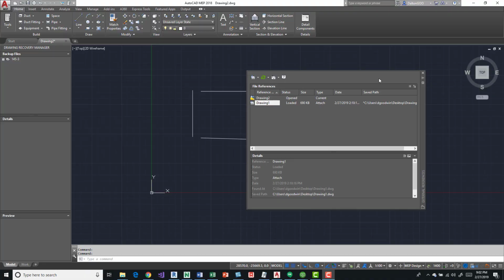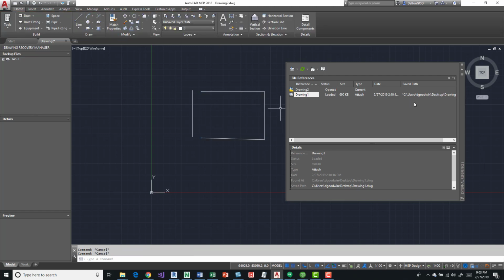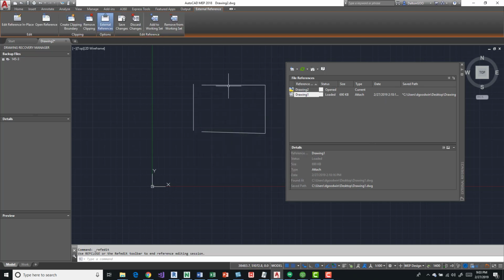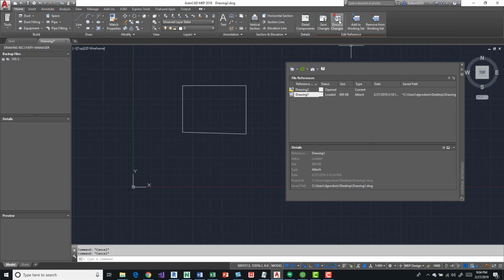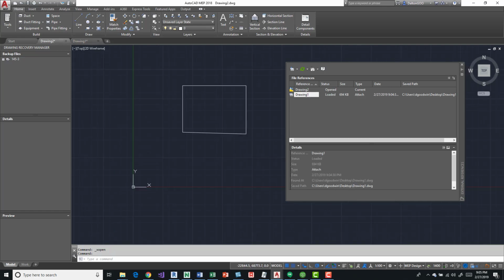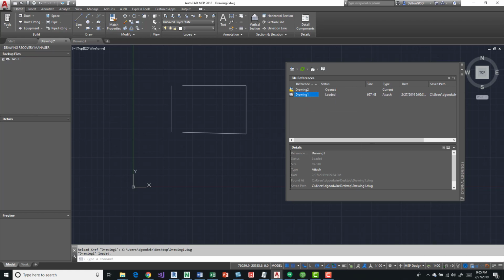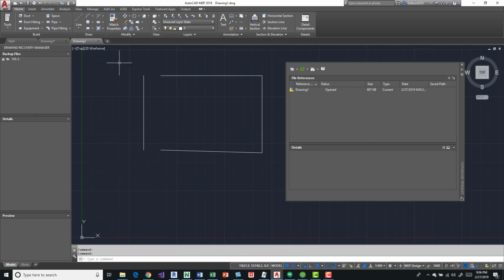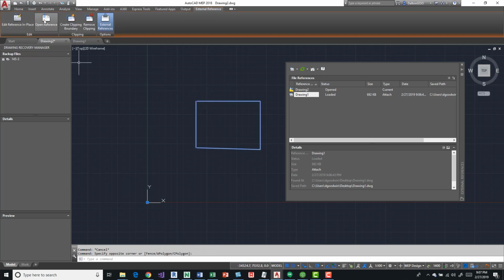AutoCAD Editing a x ref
How to edit and save an updated x-ref in AutoCAD. I hope that this helps.